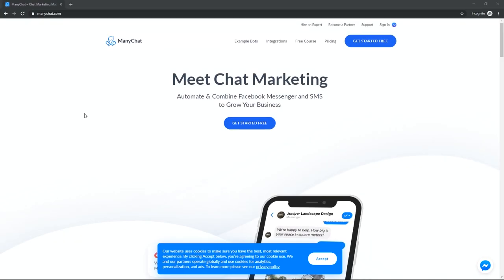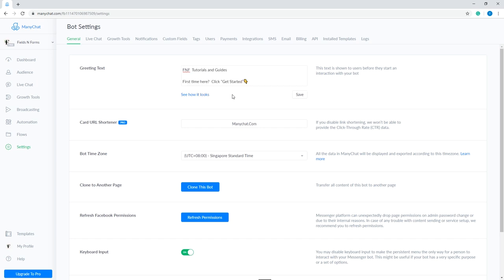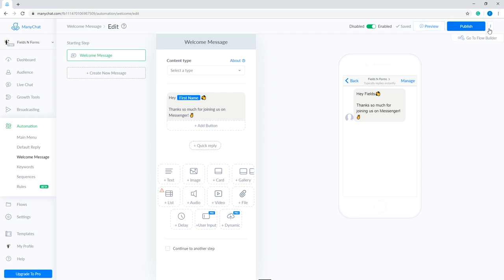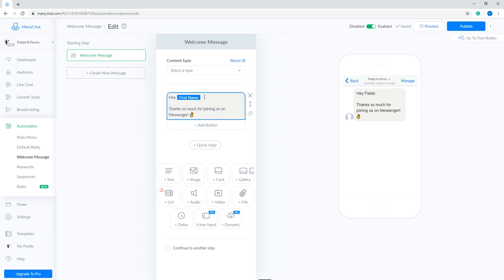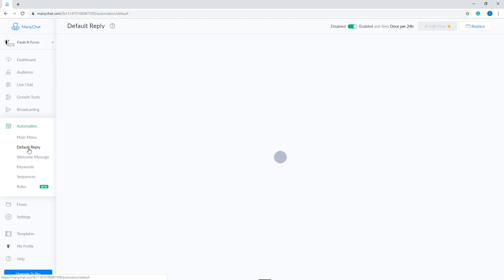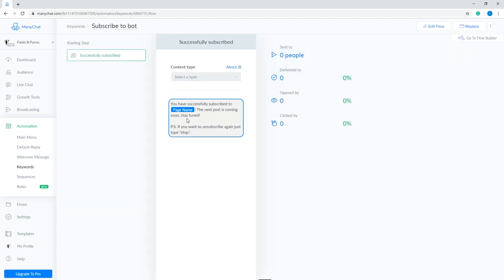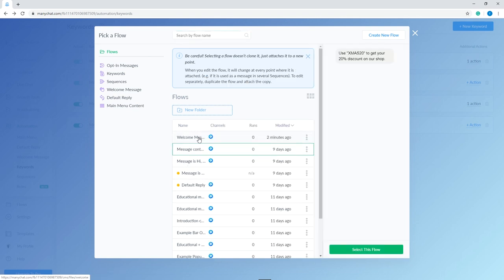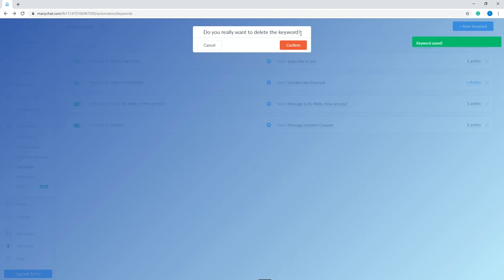How To Use Facebook Messenger Marketing Strategy To Grow and Scale Your BUSINESS BRAND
How To Use Use Facebook Messenger Marketing Strategy To Grow and Scale Your BUSINESS BRAND